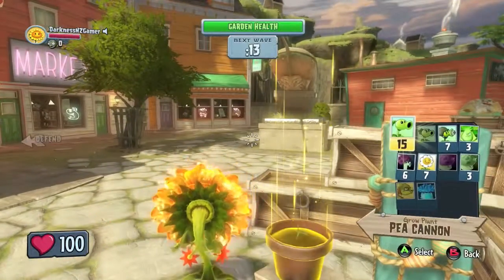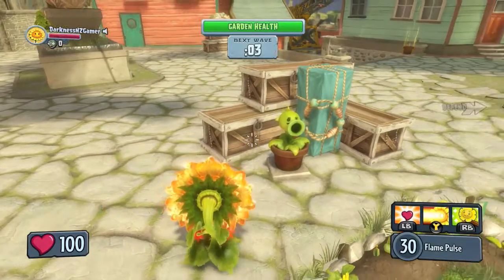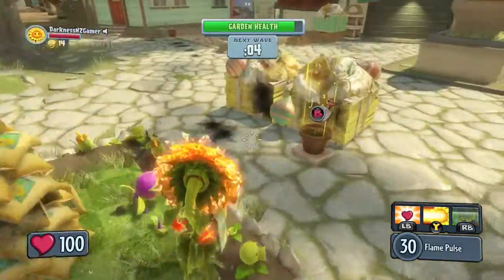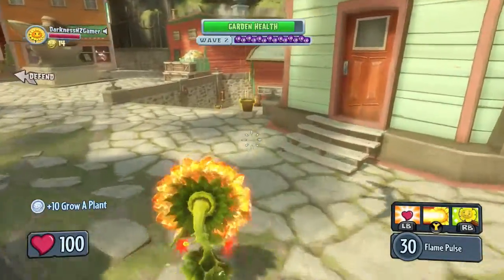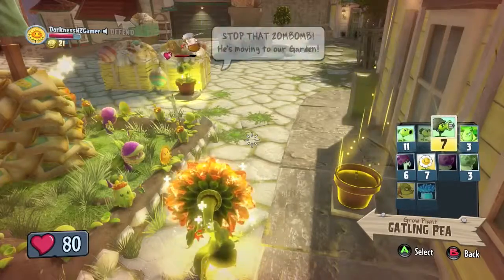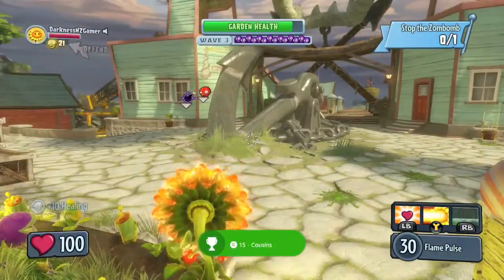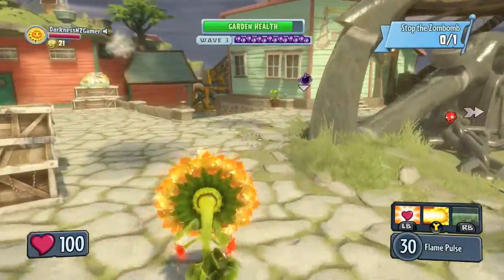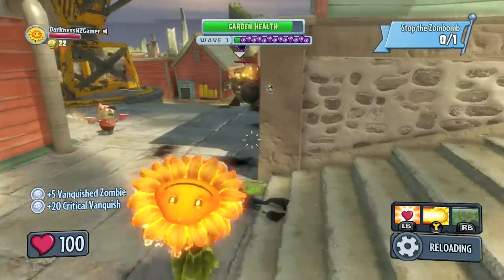Plants Vs Zombies Garden Warfare - Cousins Trophy/Achievement Guide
Cousins Achievement Guide
15 Gamerscore Points
Grow 5 Plant Pots in a session

If you want to add me on PSN then send a friends request and say that you have seen my videos so I know you are not a random friend request :D

PSN: speedfreek7
XBOX Live: DarknessNZGamer